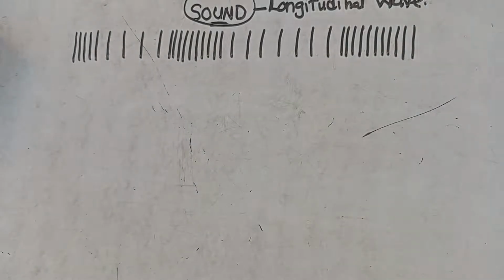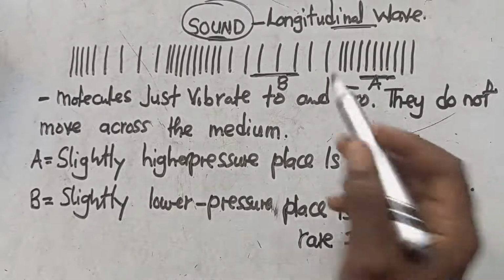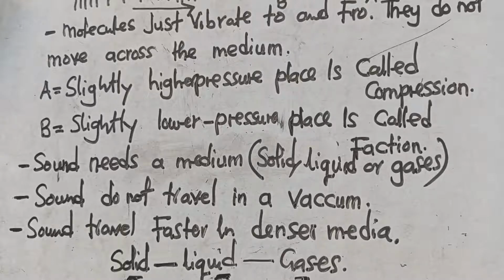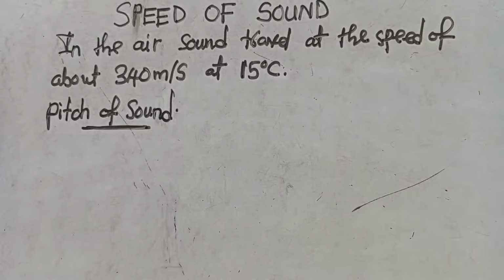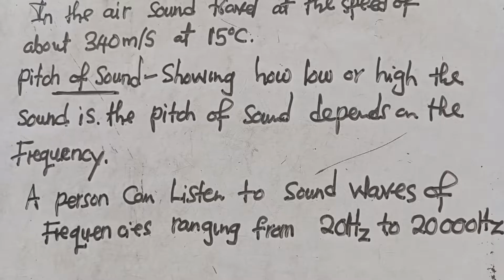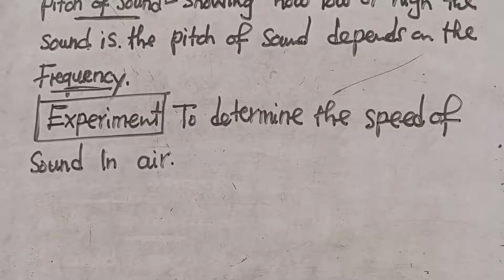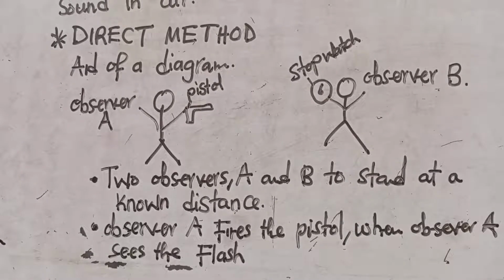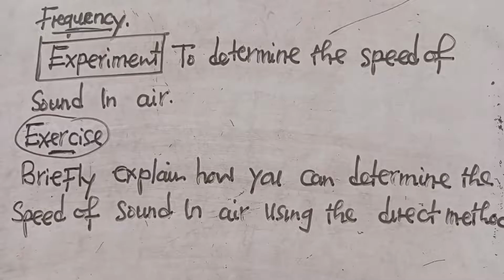PROPERTIES OF WAVES LESSON 3